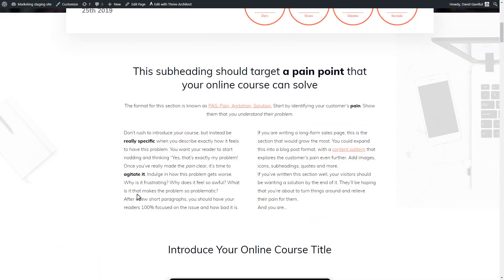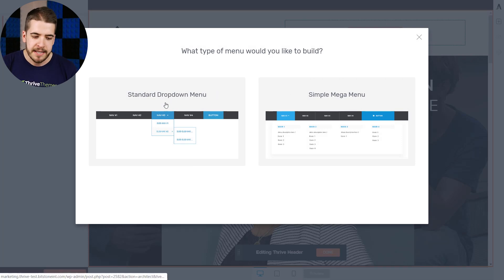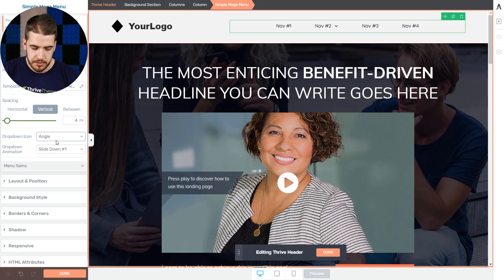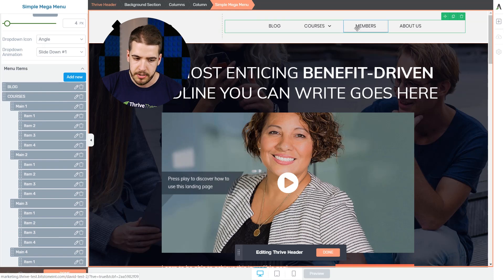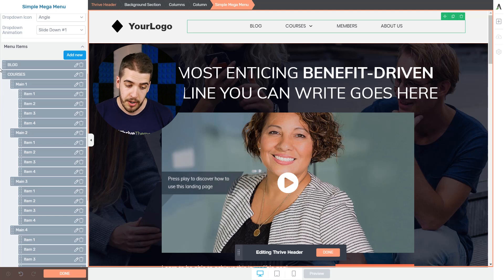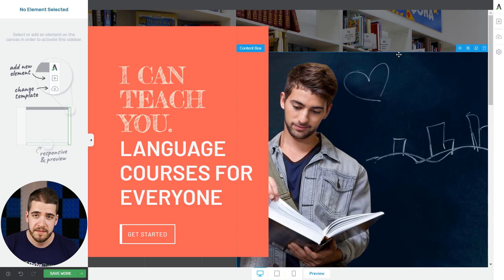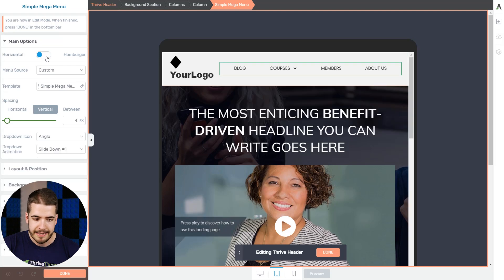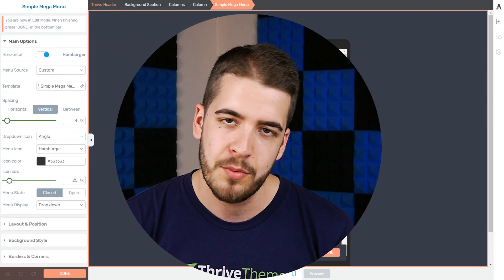WordPress Mega Menu Available in Thrive Architect!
Looking for a WordPress mega menu that's mobile friendly and easy to customize?

Well, look no further than Thrive Architect's fully editable, drag and drop Custom Mega Menu!

You can design your own custom mega menu that you can display on any of your pages, without having to use WordPress at all.

But, if you still want to use WordPress to create the mega menu structure and only design it with Thrive Architect, you can do that, too.

But, just so you know, you can set up the entire structure in Thrive Architect, as well. It is very easy to use, you can drag and drop the items around, rename them or add new ones.

In this video you'll also discover how you can display the mega menu on multiple pages of your WordPress website.

With the Header feature in Thrive Architect, you can display your mega menu on any landing page from your WordPress website, without having to make any extra changes!

Also, suuuper important...

We'll look at how the mega menu looks on smaller screens, so tablet and mobile view.

On smaller screens, a very common approach is to use the "Hamburger" style layout for the menu.

However, I found that the "Hamburger" layout looks best on mobile view, since you have limited display size.

But on tablet I personally would use the regular "Horizontal" layout, since you have more space available (unless you want to display more than 5 main items on your menu, then you should use the "Hamburger" style layout with no problem whatsoever).